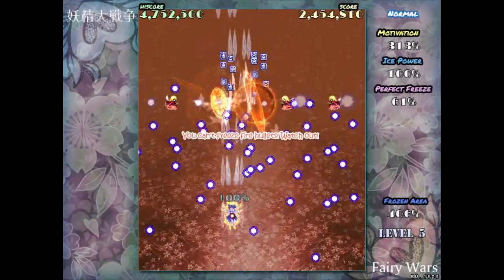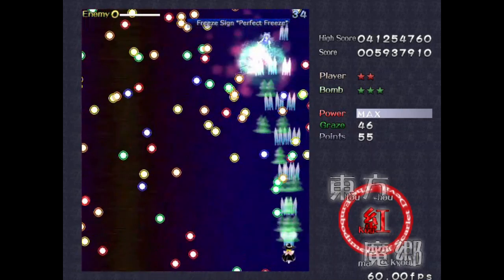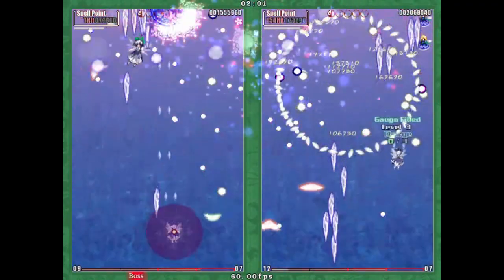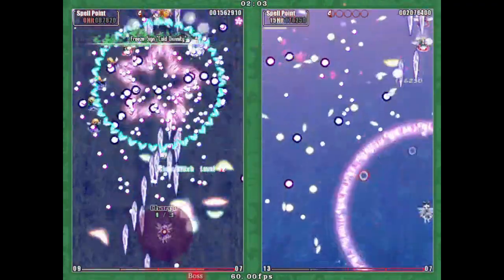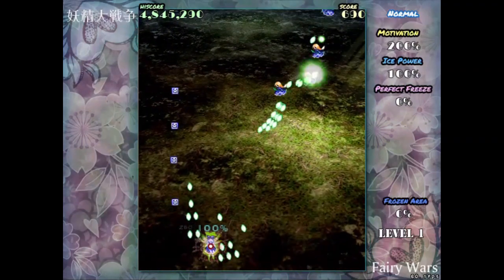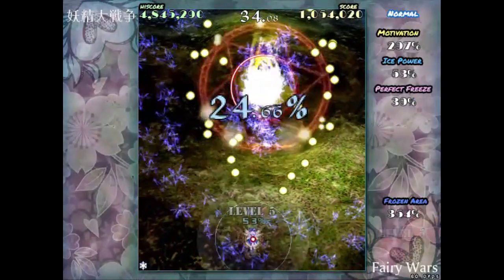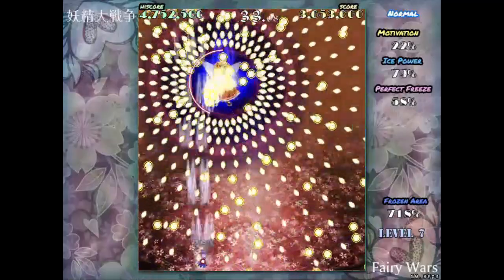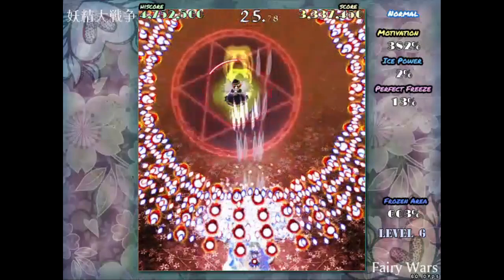The Evolution of Cirno's Perfect Freeze! Touhou's "Coolest" Attack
This Cirno Day, let's take a look at Cirno's signature move: Perfect Freeze!